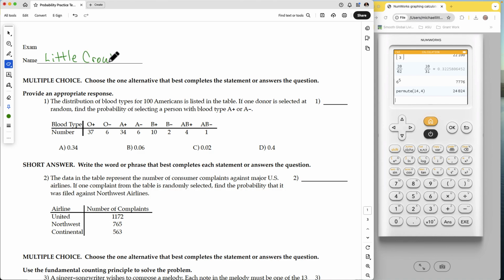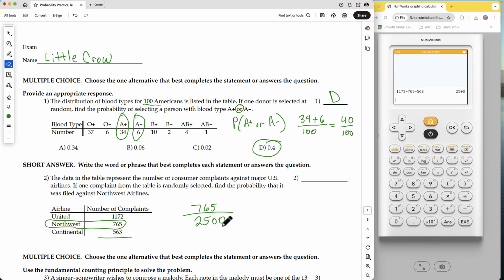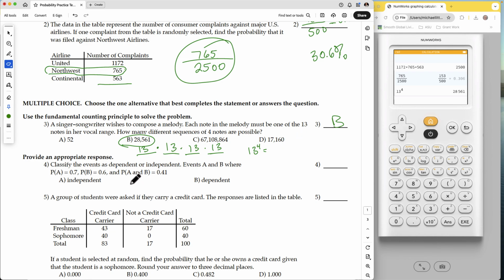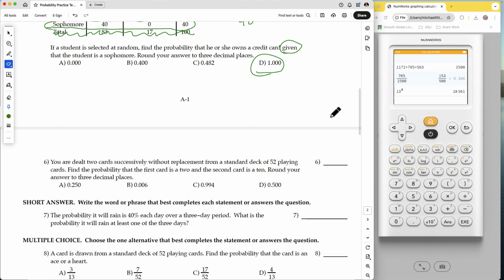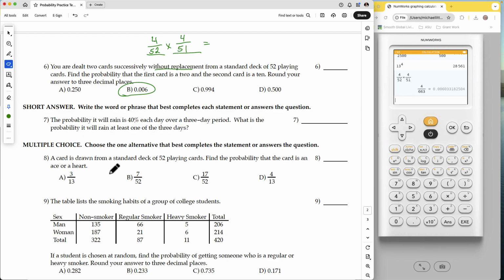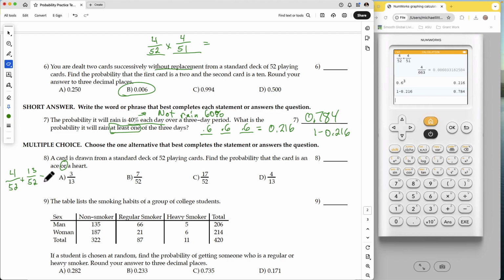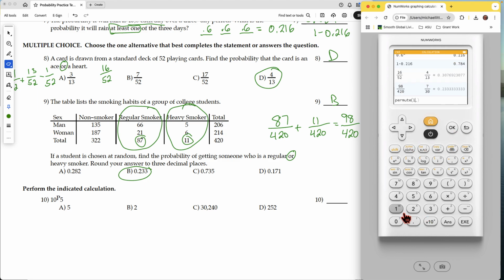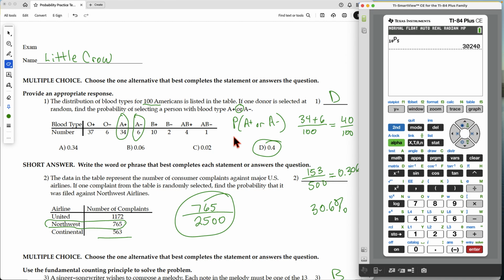MATH 11 practice test Chapter 4